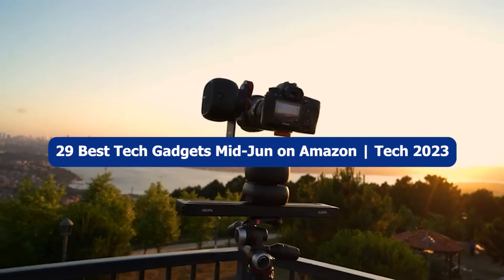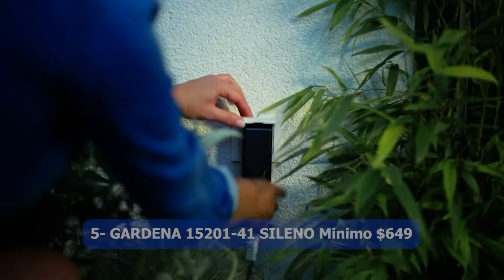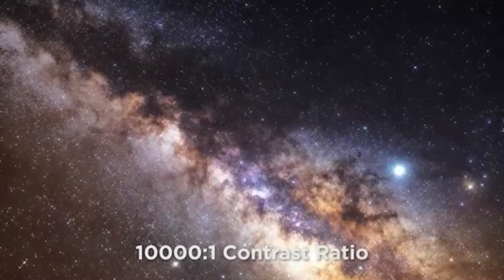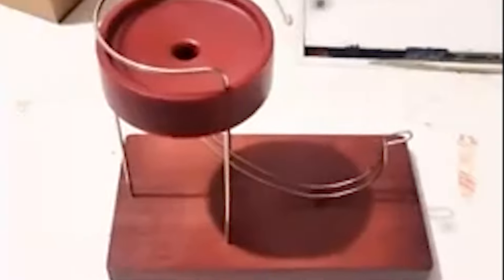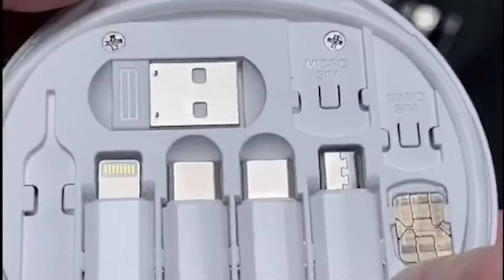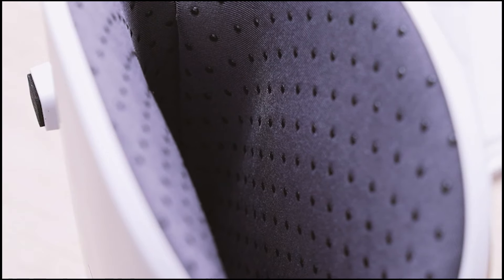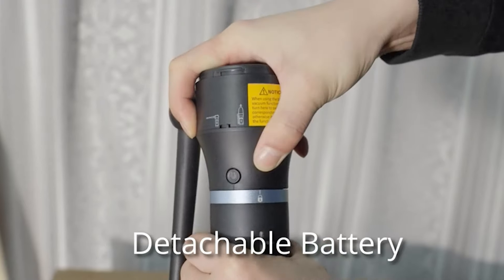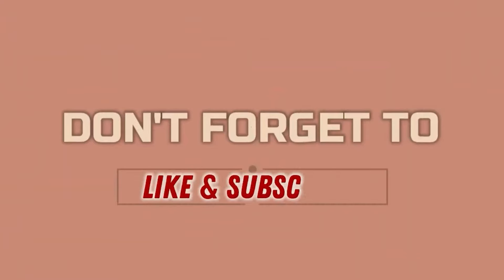29 Best Tech Gadgets Mid-Jun on Amazon | Tech 2023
29 Best Tech Gadgets Mid-Jun on Amazon | Tech 2023
Dear viewer, Thank you for taking the time to watch this video.
On Amazon for FREE Reading and Print Copies :
1) Artificial Intelligence for Kids Book
2) DevOps beginner's guidebook
3) The ChatGPT 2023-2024 Wealth Formula
4) 25 Topics in Cryptocurrency and Blockchain for Kids
5) Coding for Kids Learning to Code with Python
Products links :
1) WYBOT Innovative Cordless Robotic Pool Cleaner $699
2) Capsule PRO Motorized Versatile Pan and Tilt Head $299
3) Shark AI Ultra 2in1 Robot Vacuum & Mop $59
4) Next Level Racing GTElite Racing Simulator Cockpit $699
5) GARDENA 15201-41 SILENO Minimo $649
6) UV-C Light Sanitizer Wand $40
7) QUJUSO OnexPlayer Mini Pro $899
8) ELEPHAS Mini Projector for iPhone $99
9) CAZOKASI Rechargeable Portable Waist Clip Fan $26
10) CINCOM Hand Massager $78
11) TOSY 36 & 360 LED Flying Disc $39
12) 70Mai Smart Dash Cam 1S $31
13) Kinetic Art Perpetual Motion Machine $39
14) High Power 8x42 Monocular Telescope $39
15) Magnetic Floating Globe with LED Light $38
16) OFY Car Cup Holder Expander Tray $32
17) HESIMING Multi Charging Cable Adapter Kit $9
18) Nintendo Switch OLED Model with White Joy-Con $342
19) Eilik $139
20) Xenvo Pro Lens Kit $39

All Products Link is the First Comment
2) Top 120 Smart Gadgets of 2023 | Trends to Watch Out For in 2023 | Updated video
Gadgets Within Budget is a channel that gives your DailyTech -related videos about gadgets and much more! The Most Interesting Lists Covering These Topics ( Gadgets Robots Artificial Intelligence Future Technology Extreme Machines) On The Web! & Top5  Top10 Gadgets, Tech, Review  List,  Amazing Inventions You Must See, You Won’t Believe Exist, Inventions You Must Have, Things That Actually Exist, Amazing Inventions at Home, and Much More ..!